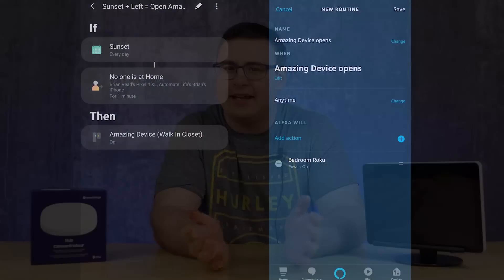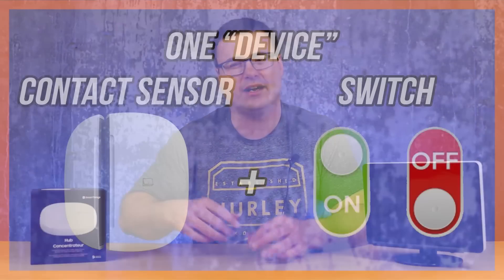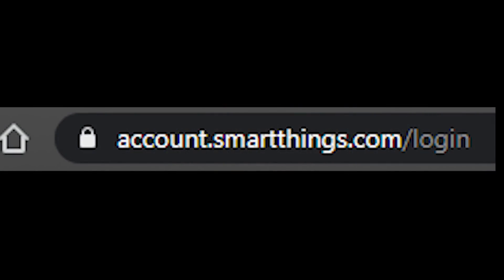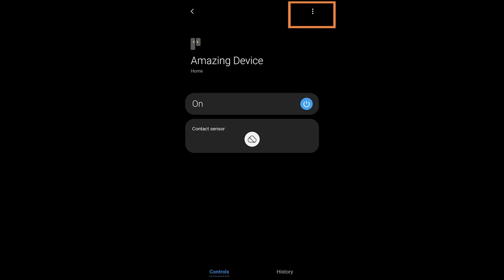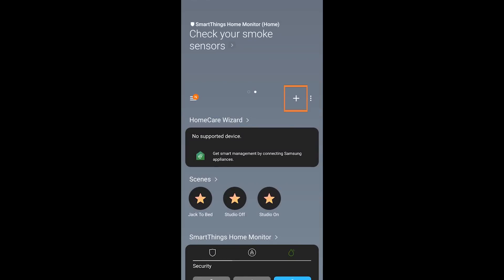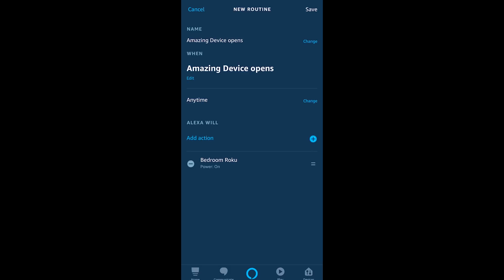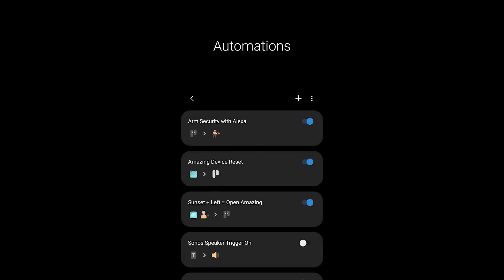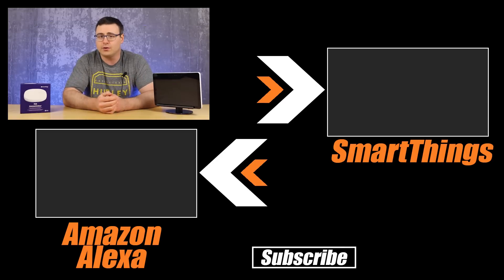How to Trigger Alexa Routines with Anything From SmartThings!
If you're frustrated that you cannot trigger Alexa routines with SmartThings devices (other than contact and motion sensors), then you're not alone and today is your day.  I'm going to show you how to trigger Alexa routines with Samsung SmartThings and how to fully integrate the two systems for ultimate smart home control.

If you need the code for this new type of Device Handler, we have hosted it here on our website just to make sure that it's always the same code you'll use in conjunction with this

So enjoy making Alexa Routines that work with SmartThings. You'll be able to trigger those routines with any condition, any set of conditions, any device, and really, anything you can dream of creating inside of Samsung's great smart home automation system

Our Ebooks help you understand the smart home and the world of automation more

Brian